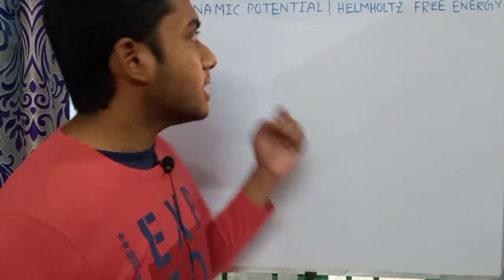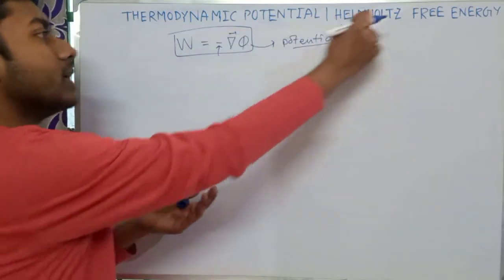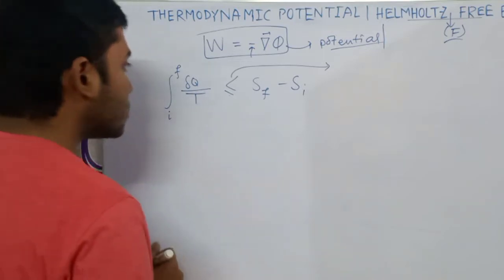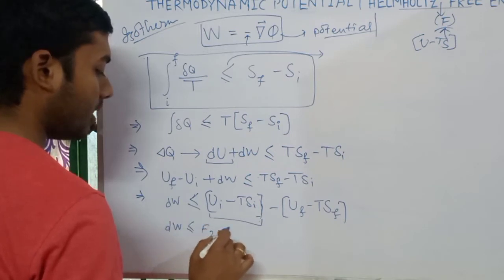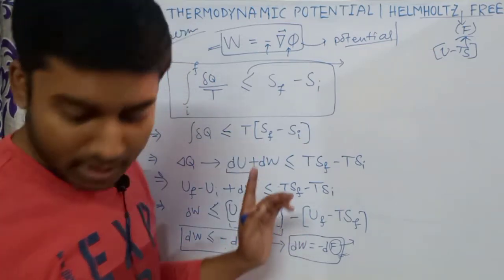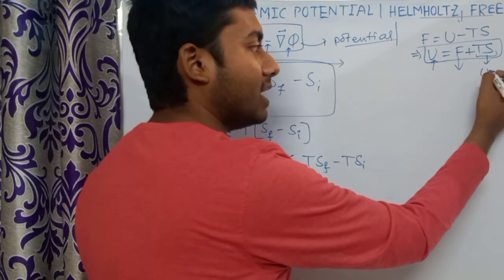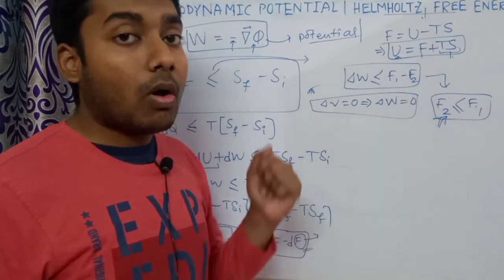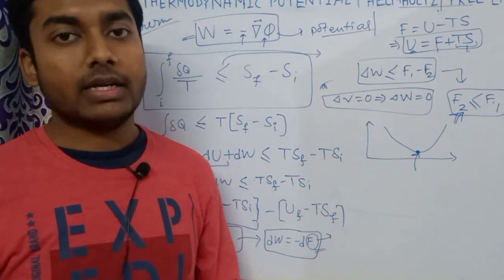What Is Thermodynamic Potential | Helmholtz Free Energy Derivation| Free Energy In Thermodynamics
here I have discussed what thermodynamic potential is and what is its need. Also I have discussed the derivation of Helmholtz free energy or free energy and discussed it detailly
🌸Another videos👇